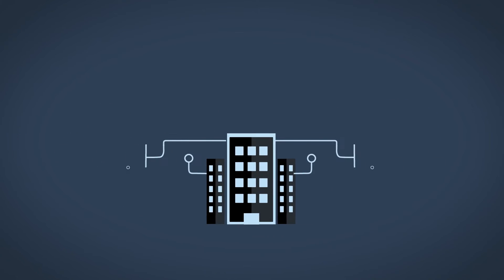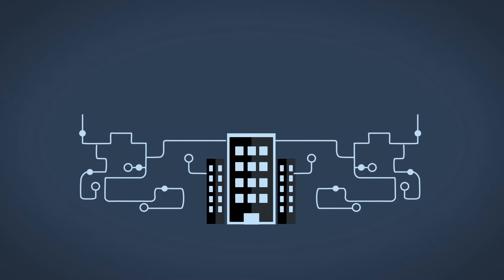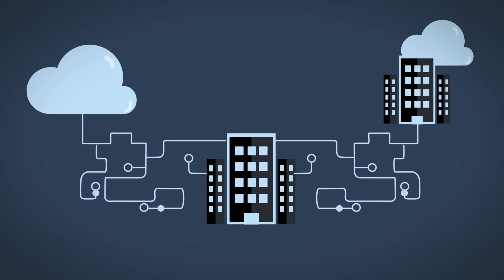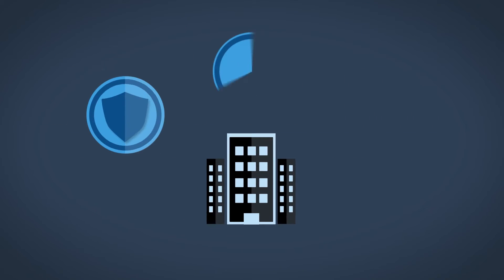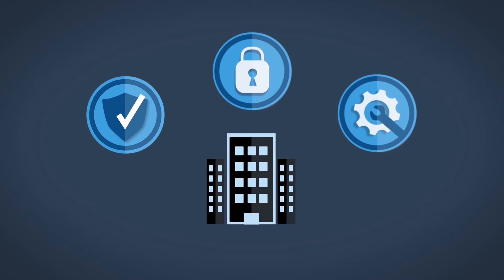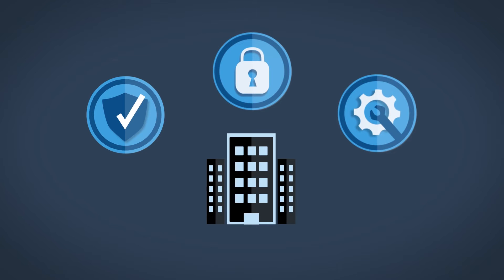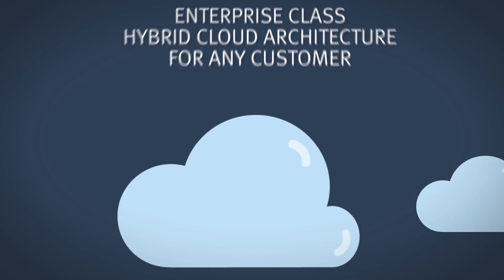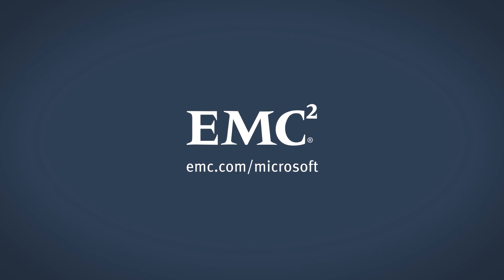EMC Equinix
Microsoft, Equinix and EMC have formed a partnership to bring the benefits of private storage to the public cloud using Azure ExpressRoute, Equinix Cloud Exchange and EMC storage platforms. Watch the video to learn more.